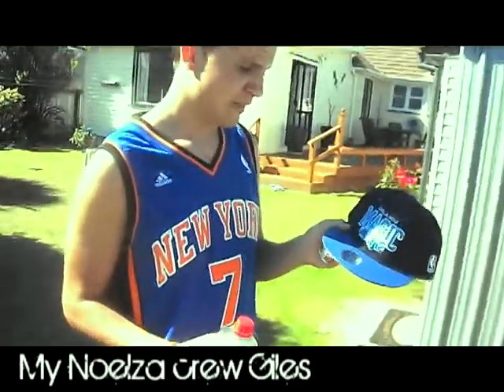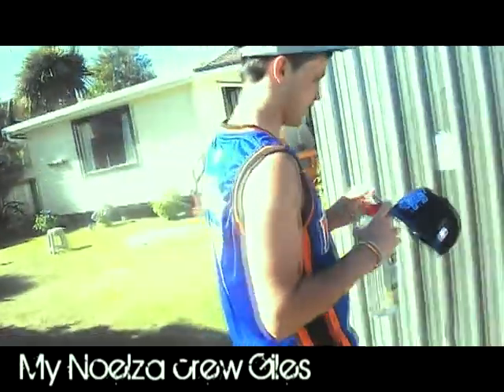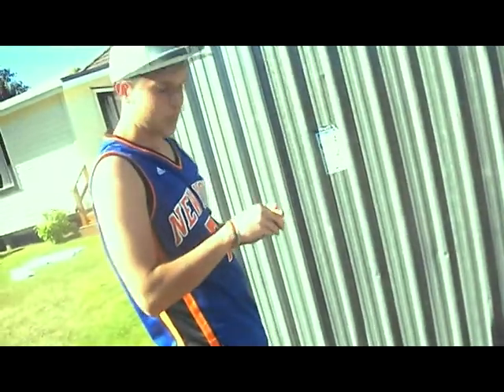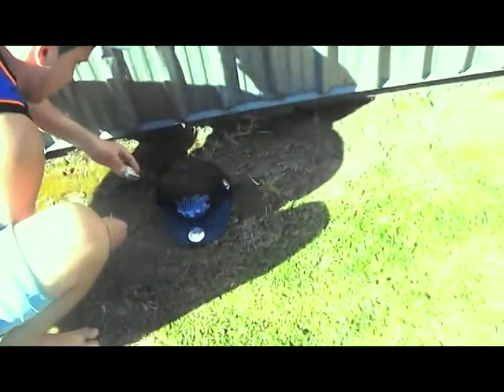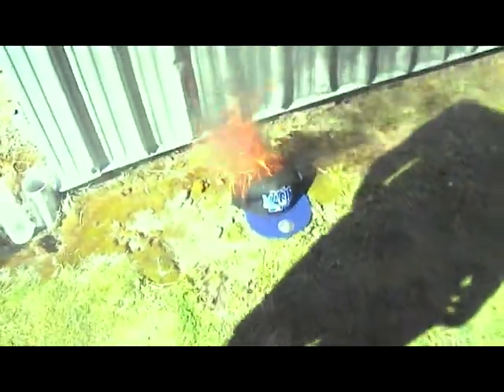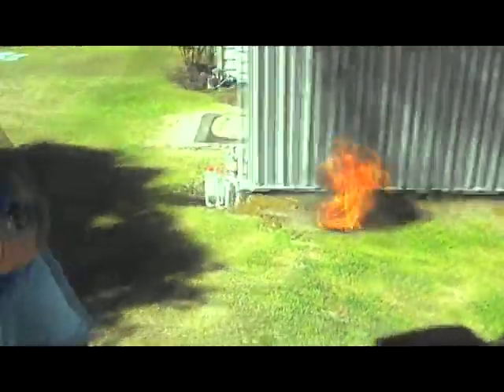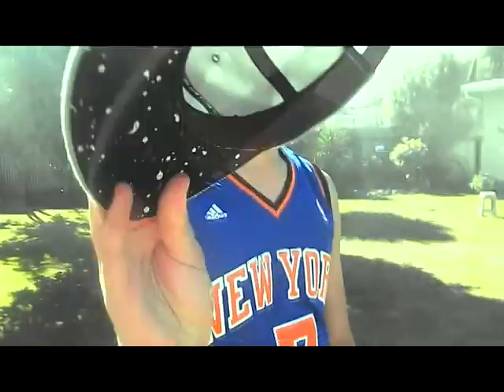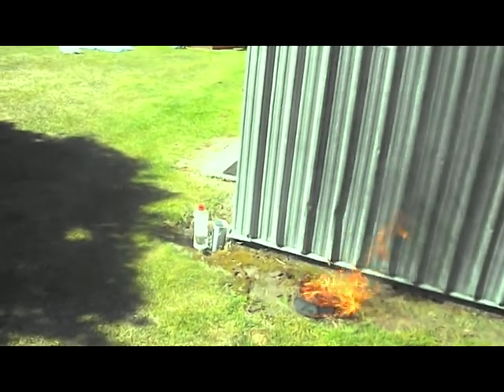Destroying a fake Mitchell & Ness snapback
Burning a fake Mitchell and Ness snapback my noelza style!